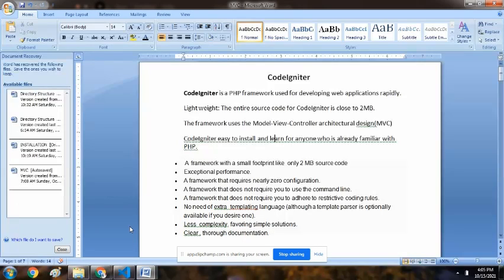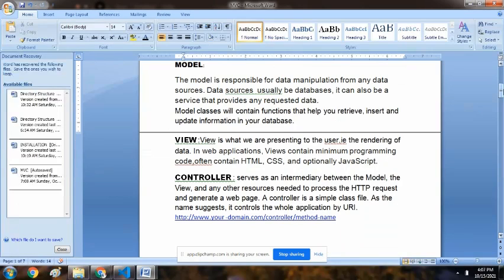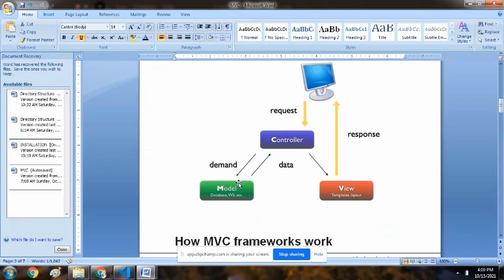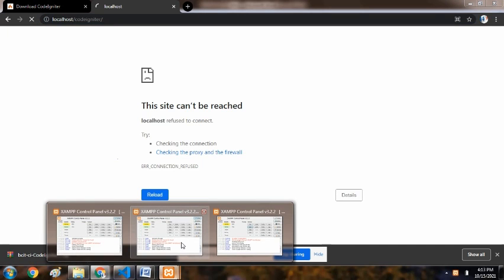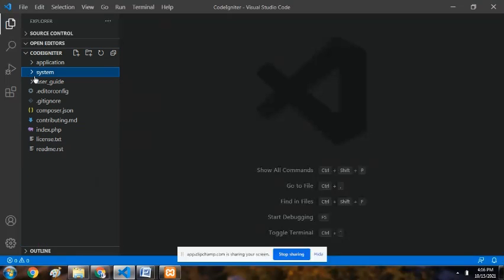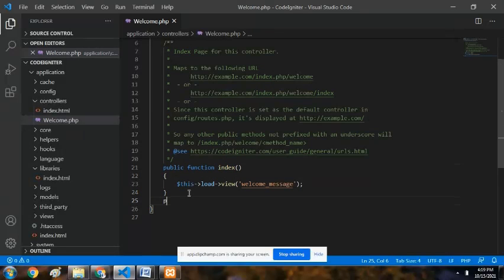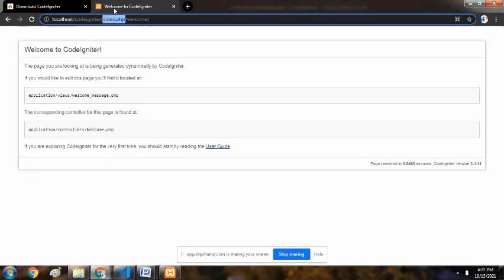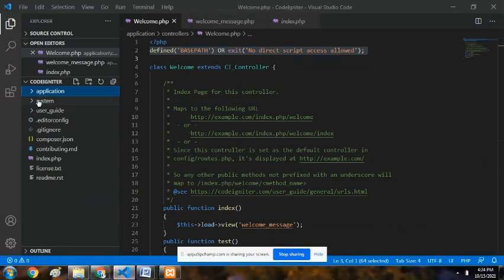CodeIgnter Basic Class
Codeigniter Starting class